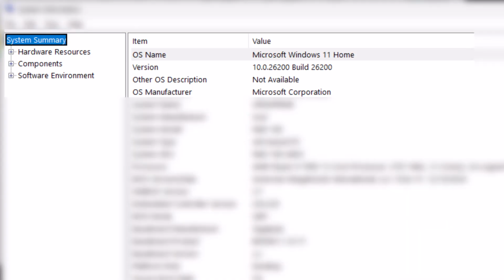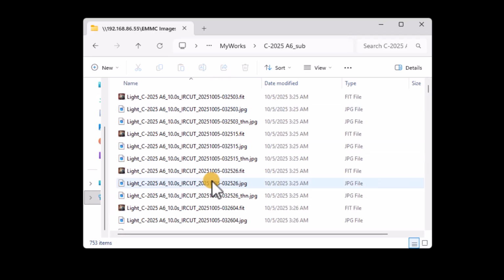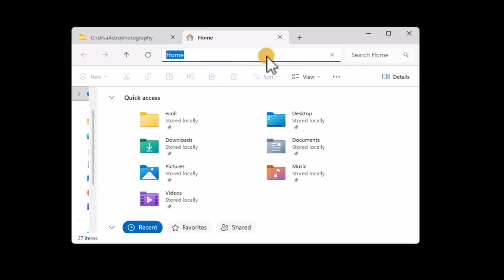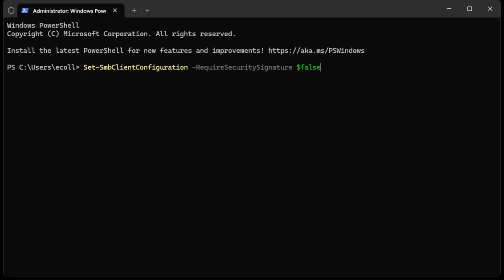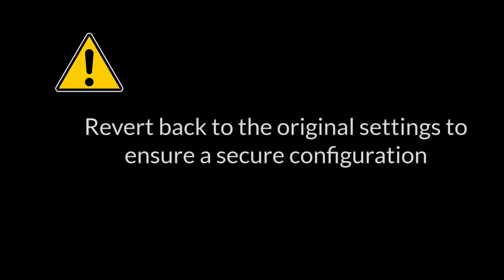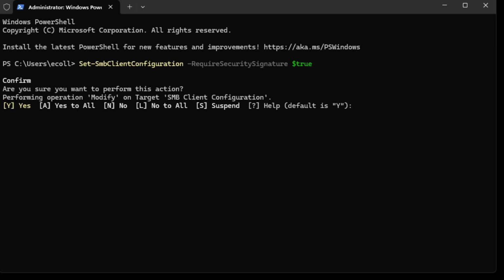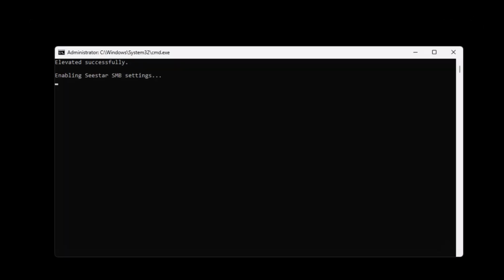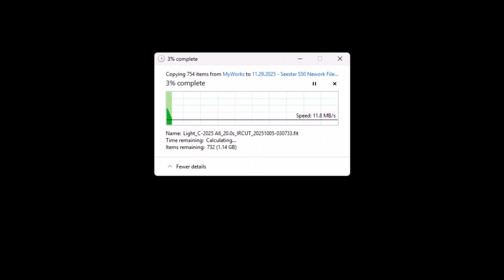Seestar S50 Not Connecting to Windows 11? Here’s the Fix for File Sharing!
The commands used in the video are in the description
If your Seestar S50 refuses to connect to your Windows 11 PC and keeps giving you Access Denied or constant username/password prompts, this video walks you through what I did that finally solved it.  This change also worked to connect and transfer files from my ASIAIR Plus.

Microsoft’s Windows 11 (especially the 24H2 update) blocks the Seestar’s network connection by default. In this video, I show you how I enabled the correct settings, transferred my images, and restored security afterward.

Below are the PowerShell commands I used to change and restore the network settings.  These settings reduce network security and should only be used on a trusted home network. Make sure to restore the defaults once your file transfer is complete.

⚠️ Please do not use unless you are comfortable making changes to your system configuration. ⚠️

Change Settings:
Set-SmbClientConfiguration -RequireSecuritySignature $false
Set-SmbClientConfiguration -EnableInsecureGuestLogons $true

Restore Settings:
Set-SmbClientConfiguration -RequireSecuritySignature $true
Set-SmbClientConfiguration -EnableInsecureGuestLogons $false

There are two files, the batch file that I used and a text file of the commands.  They are both the same except the batch file ( .bat extension) runs the commands and the text file (.txt extension) opens in an editor so you can see the commands.  I am providing the text file since downloading a batch file can cause alerts on antivirus systems.

CHAPTERS:
0:00 Explanation of network file sharing error
0:12 Before the 24H2 update
1:30 How to change network settings
2:24 How to restore network settings
2:40 Batch file to automate the changes